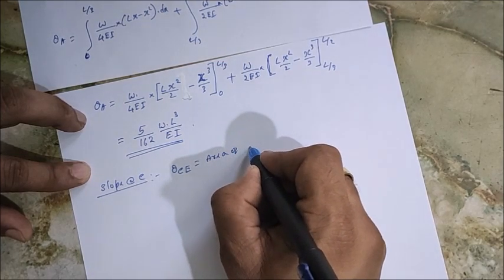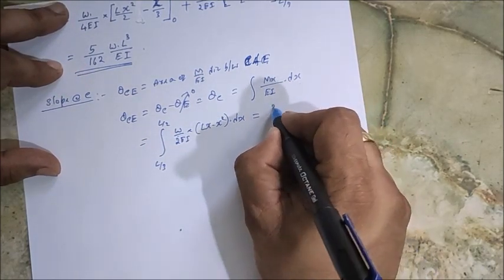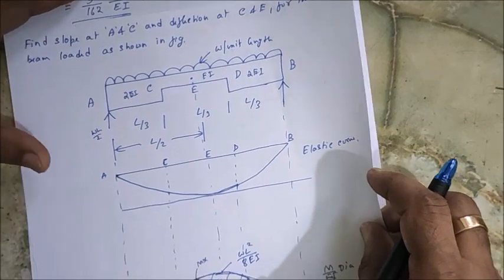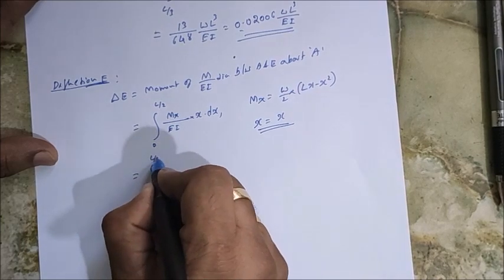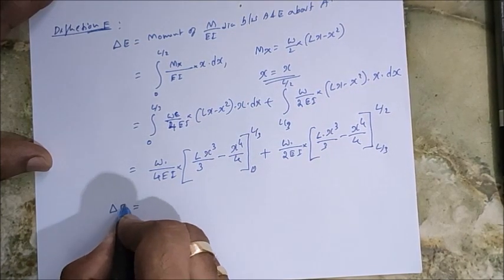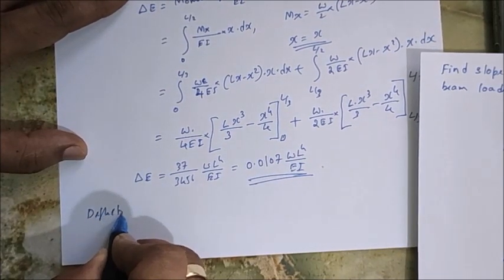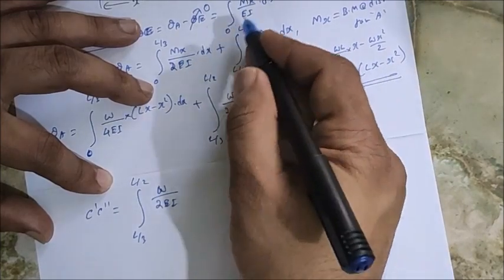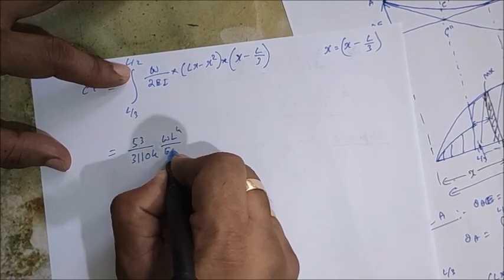Simply Supported Beam ULD EI Changes Part 2 2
Moment Area Method-Simply Supported Beam ULD EI Changes Part 2 2